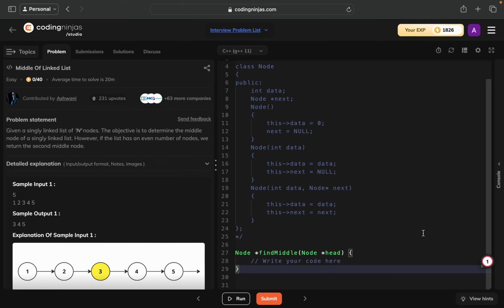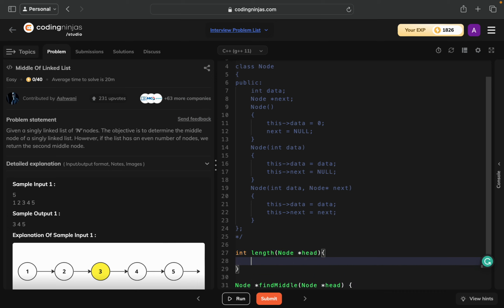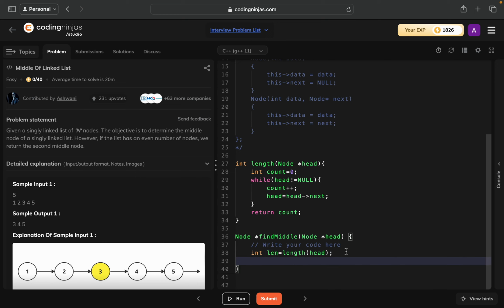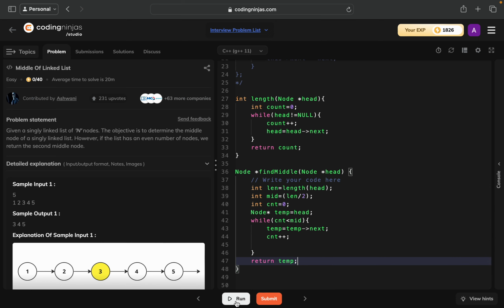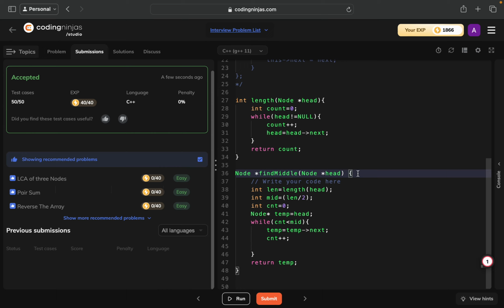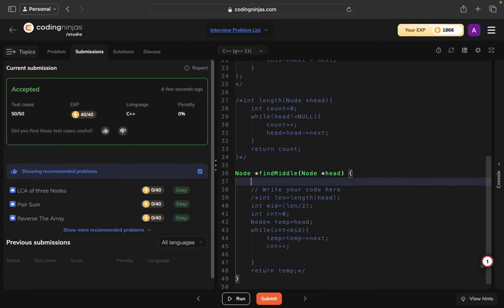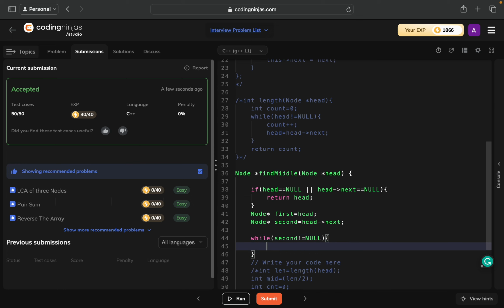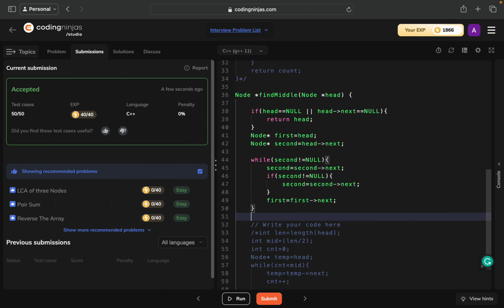To find the middle element of singly linked list.